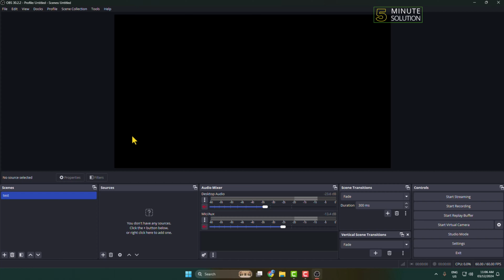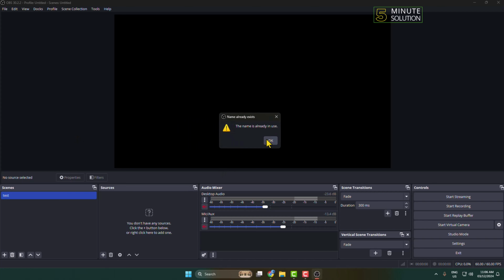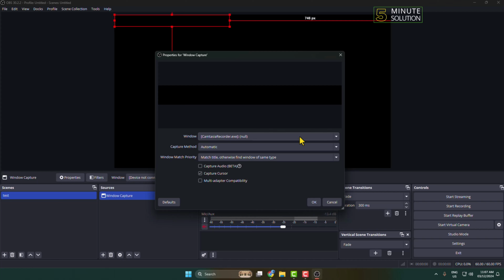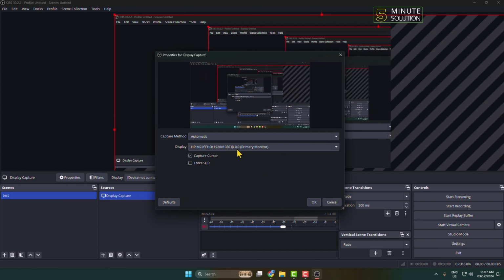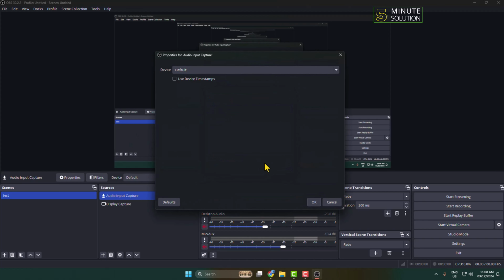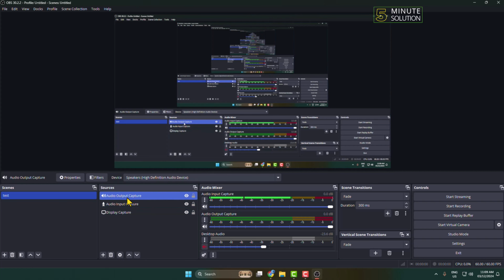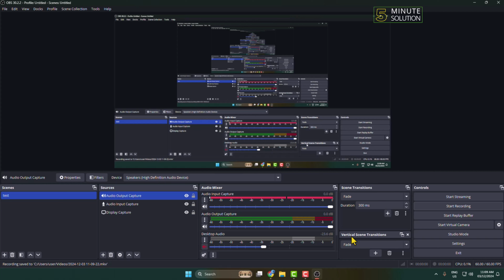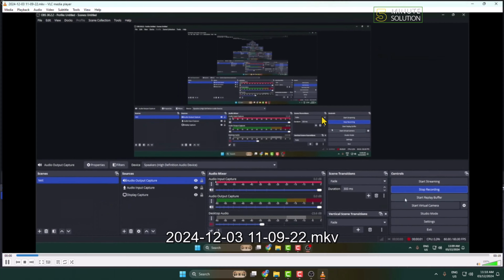How to Record Your Screen Using OBS (2025)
A guide to capturing your screen with OBSThis wikiHow article teaches you how to use OBS Studio to record your screen in Windows.

How do I use OBS to record my screen?
How do I record full screen on OBS?
Is OBS best for screen recording?
How do I record my screen with internal audio on OBS?
How to record yourself and your screen at the same time with OBS?